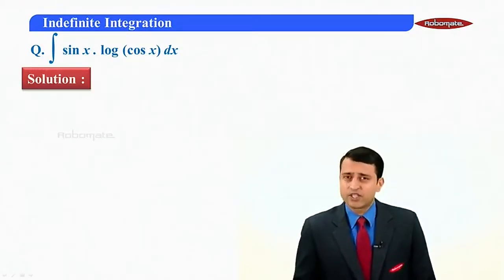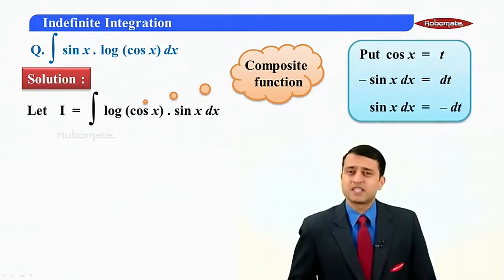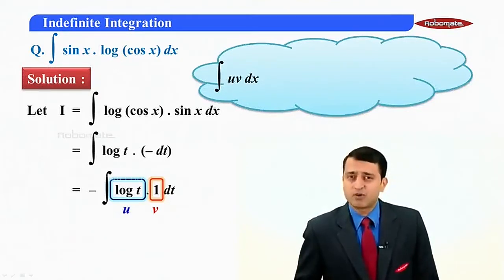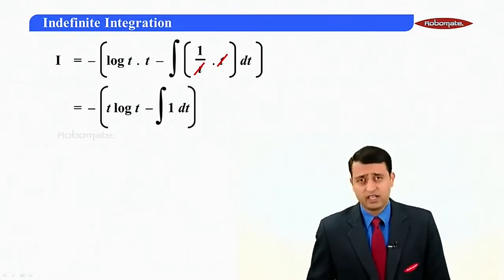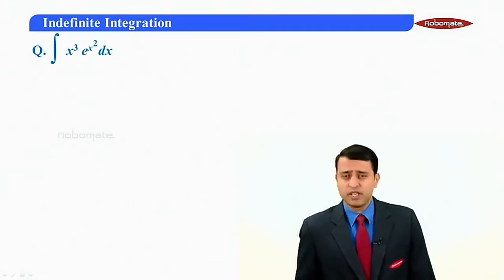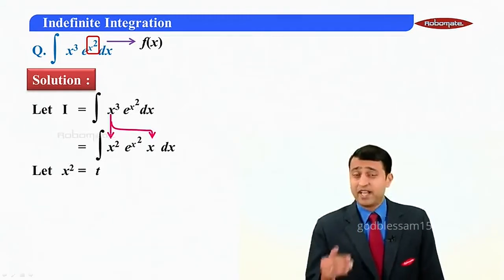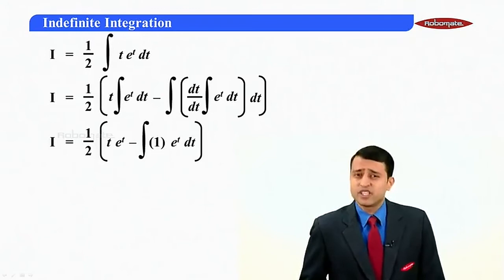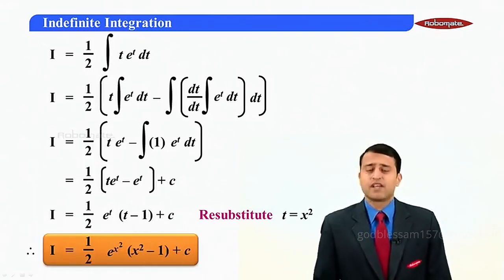Ing part 86